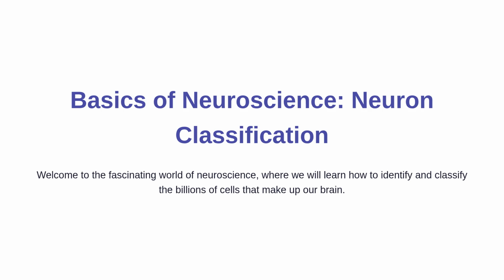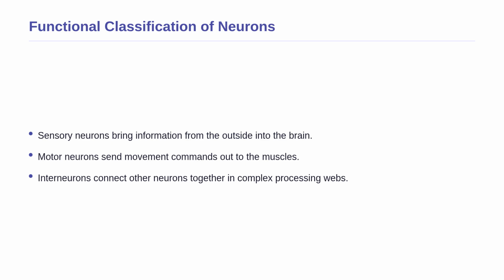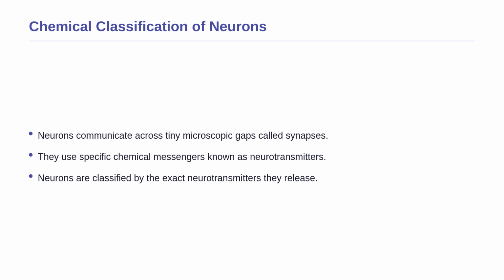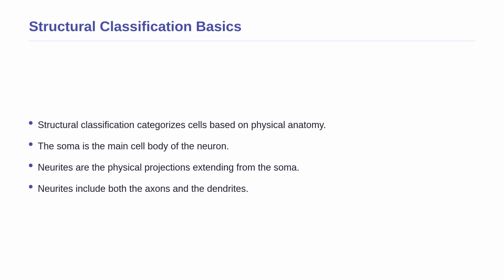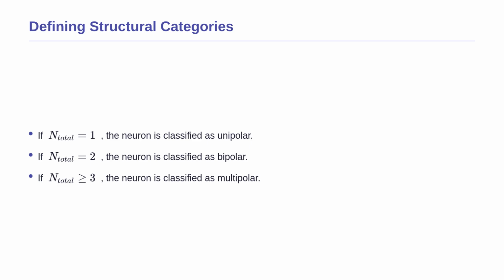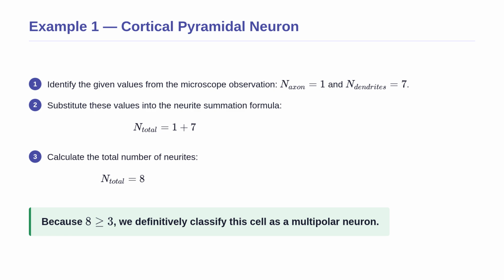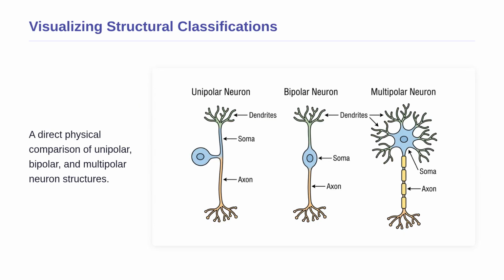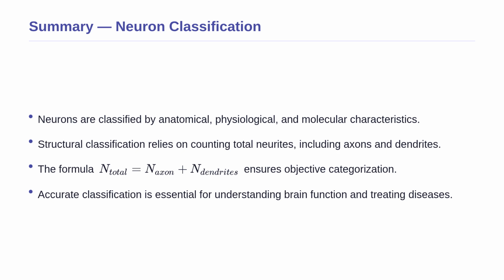Basics of Neuroscience - Neuron Classification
Video lecture on Neuron Classification for Basics of Neuroscience.